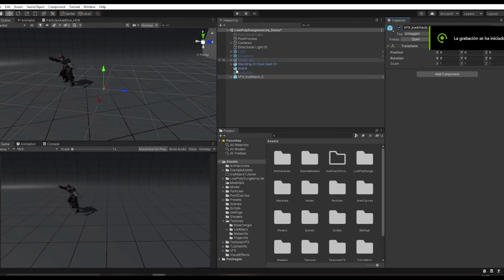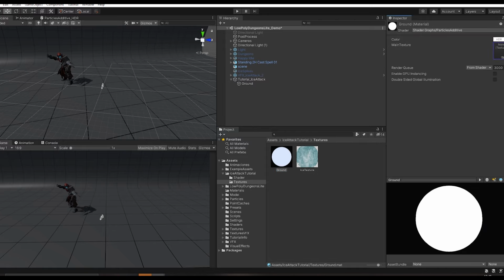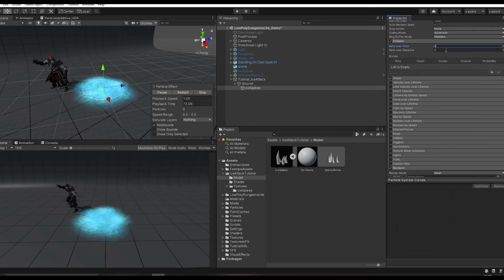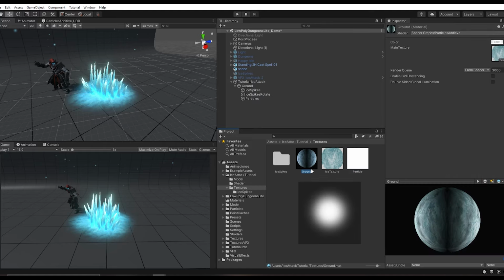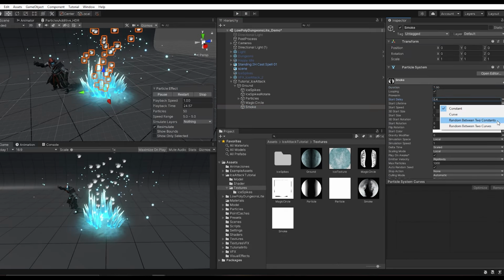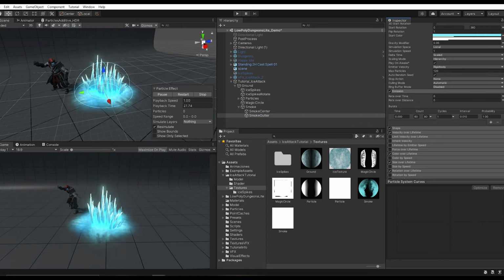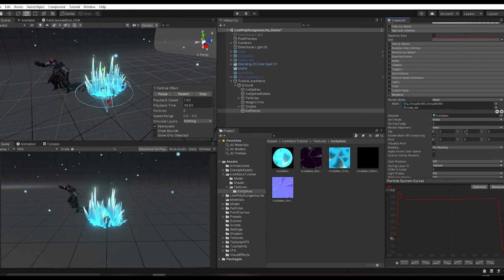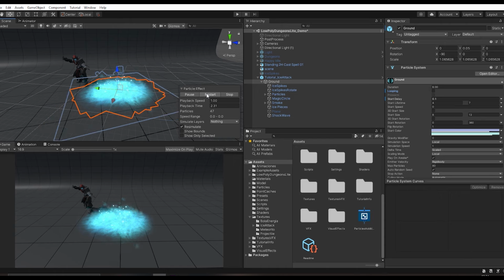How to Create Realtime VFX in Unity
Join my Ultimate Substance Painter course, and learn how to master Ghibli-Style textures, as well as a ton of other cool stylized textures as well! Start your journey to becoming a texture artist today.

Ever wanted to learn the full process behind creating realtime VFX in unity? In this video, Sandra Ferri breaks down her amazing realtime VFX, and shows you exactly how you can re-create your own!

If you enjoyed the video, make sure to check out Sandra's Artstation and let her know you learnt something :)